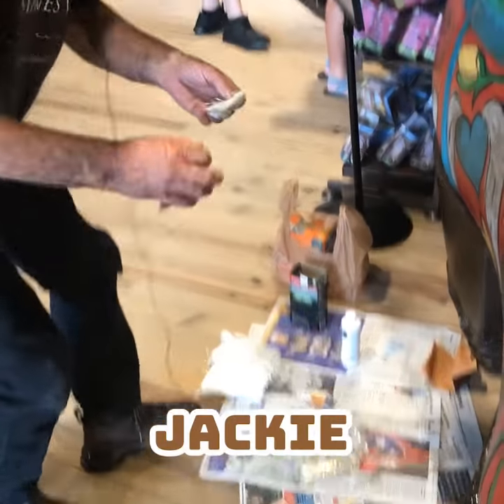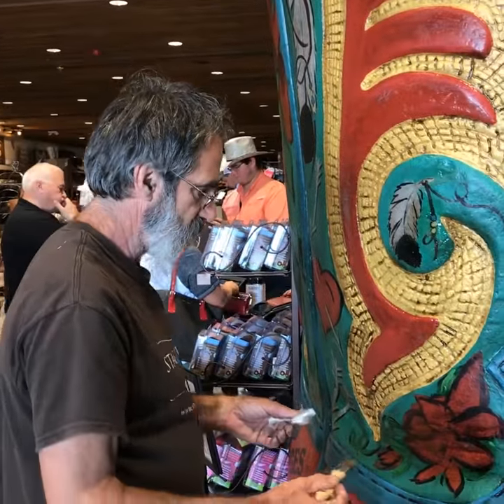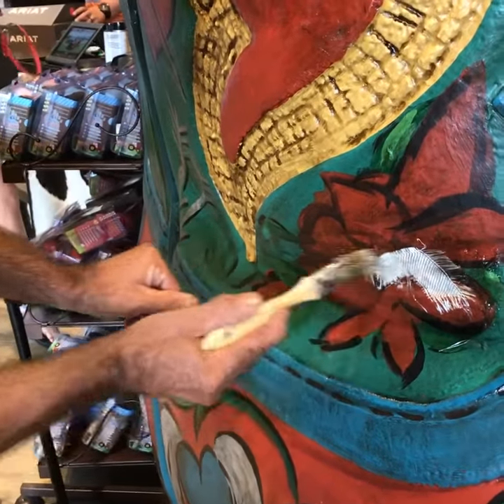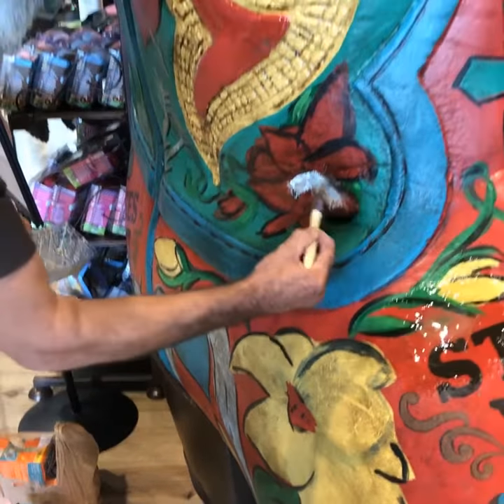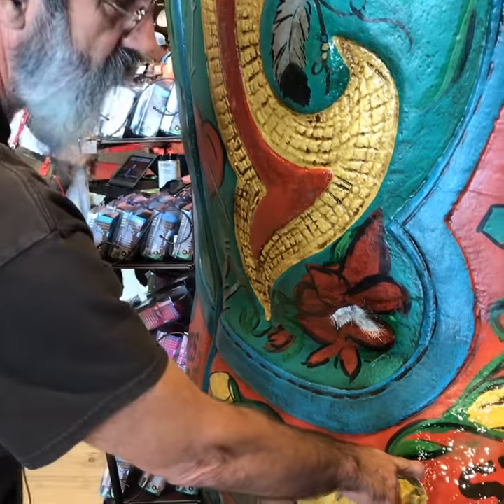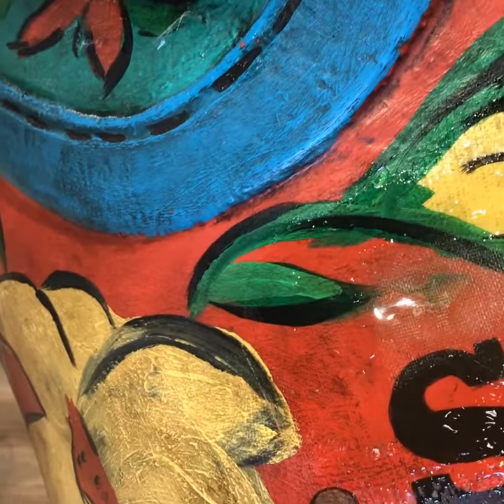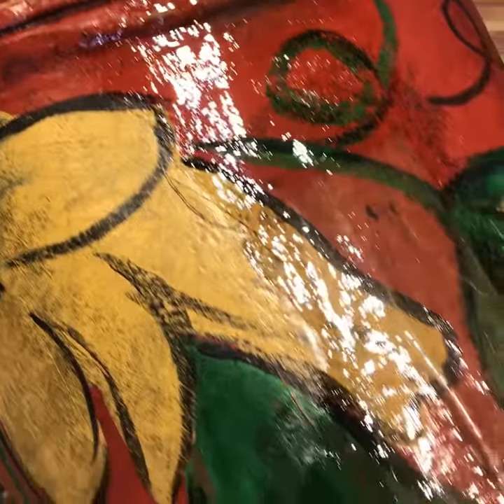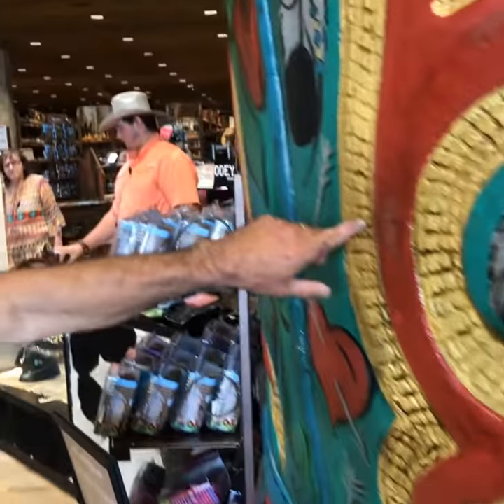Keeping our boots in order with Jackie!